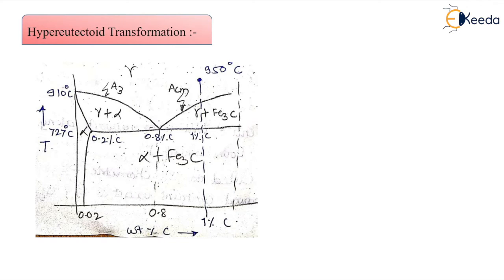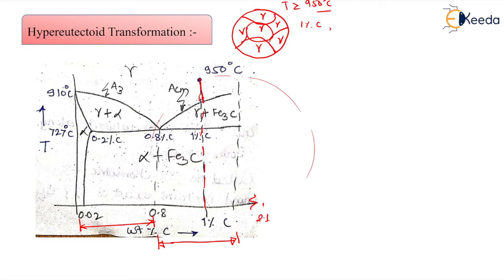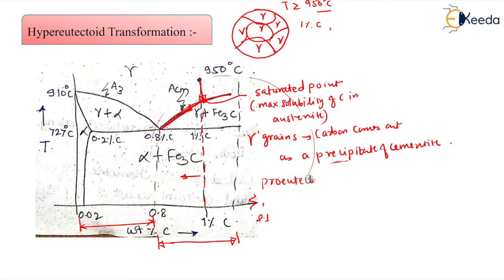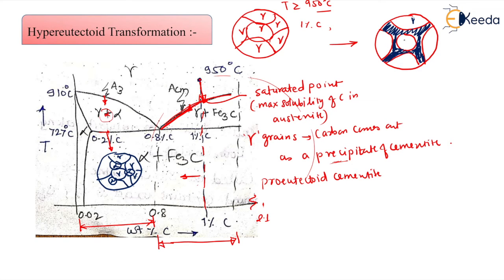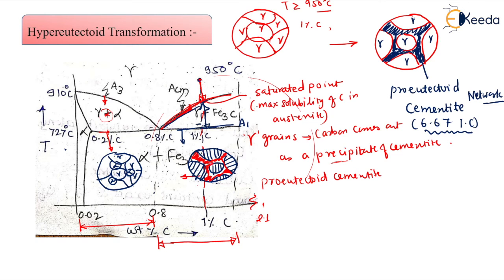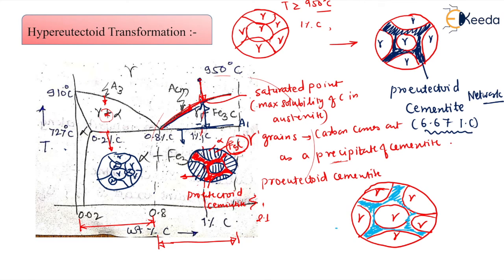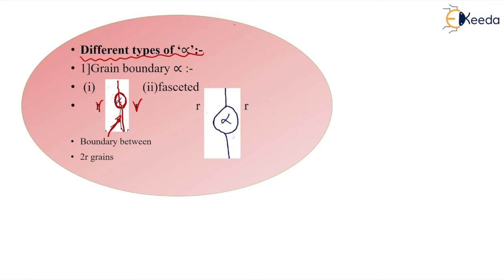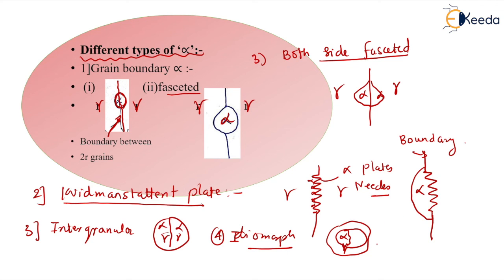Hypereutectoid Transformation | Phase Diagrams | GATE Engineering Materials Science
In this video, we delve into the fascinating realm of "Hypereutectoid Transformation" within Phase Diagrams, a crucial topic in GATE Engineering Materials Science. We'll break down the complex concepts into easily digestible bits, ensuring a clear understanding for all viewers. Join us as we explore the intricacies of this subject, providing you with valuable insights and knowledge. Don't miss out on this insightful session that aims to enhance your grasp of Engineering Materials Science.

Happy Learning.